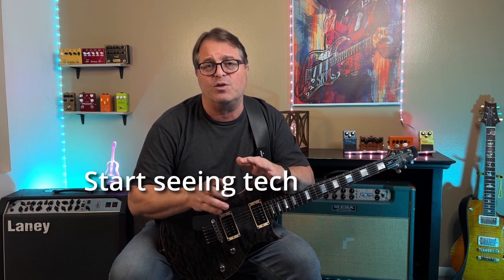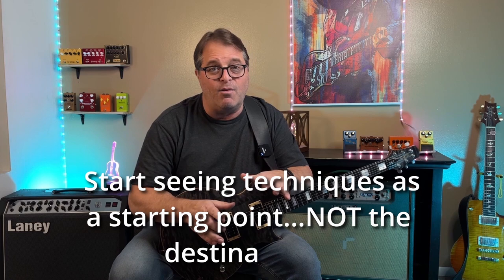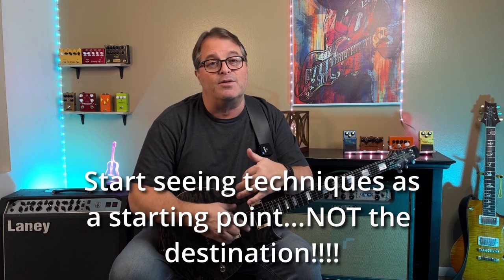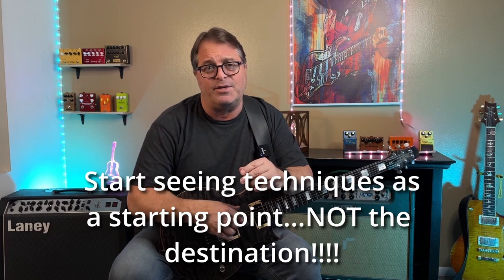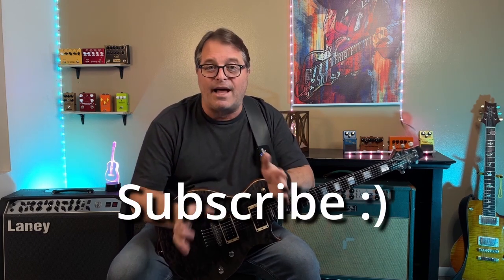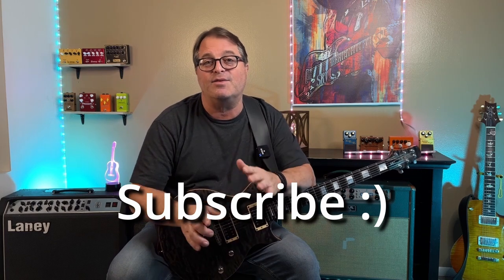Spread Triads Guitar Lesson - NEXT LEVEL Soloing Ideas!!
Ever notice that nearly every guitar lesson is about more techniques, but there's very few videos actually showing you how to USE and COMBINE them? Well in this lesson, you'll learn that spread triads are an insanely useful tool for connecting all your fretboard ideas!!! Learn why technique should be a STARTING POINT - NOT a destination!!!  Spread triads sound amazing and contain a wide intervallic leap that covers a lot of space on the guitar and can be a super useful tool for connecting to other ideas, licks, phrases and melodies!!!